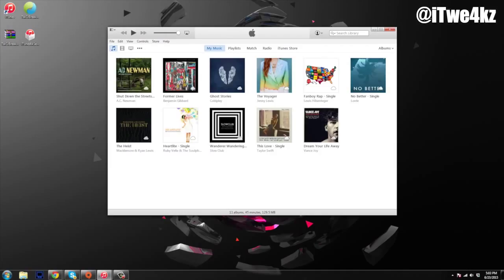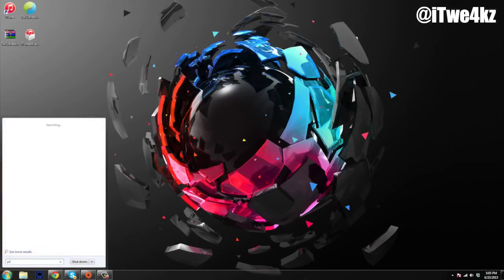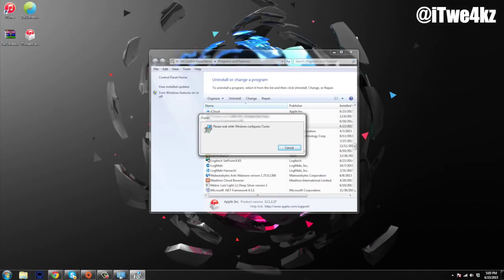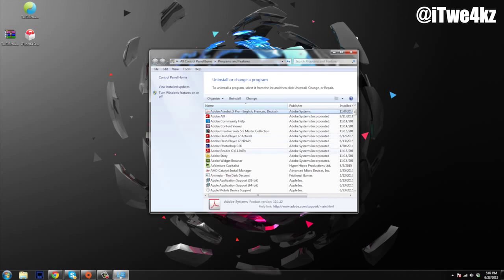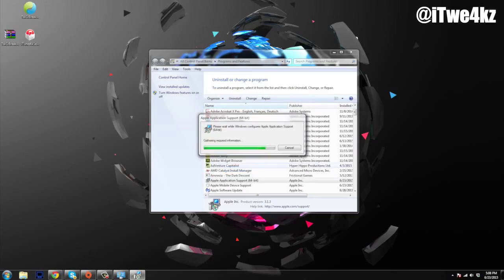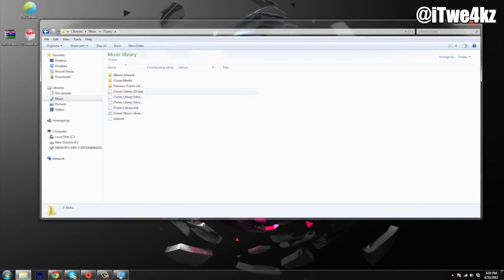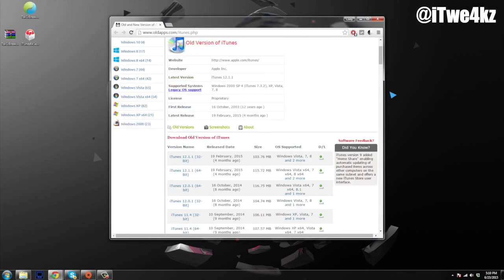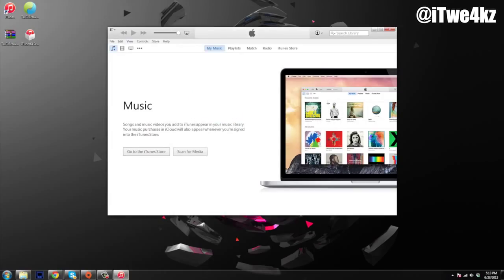downgrade itunes full tut any version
whats up its iapple with another helpful video this is made by itwe4kz